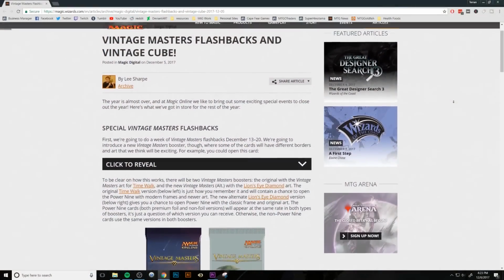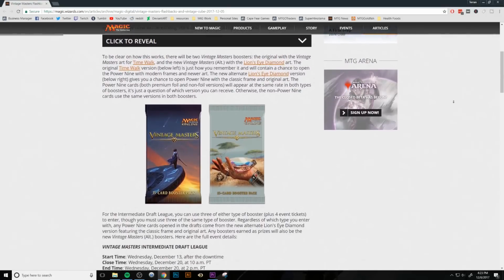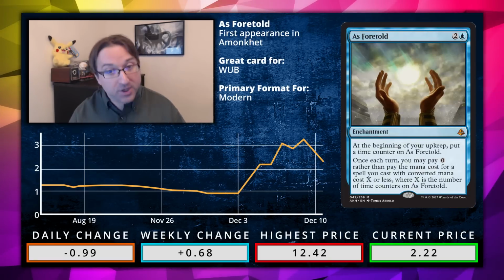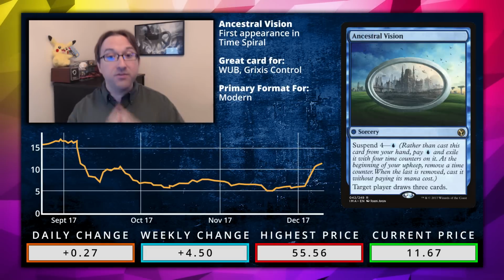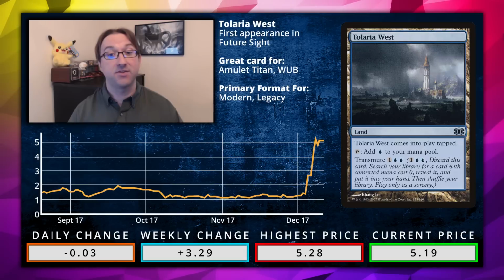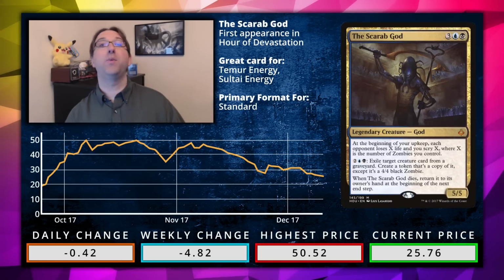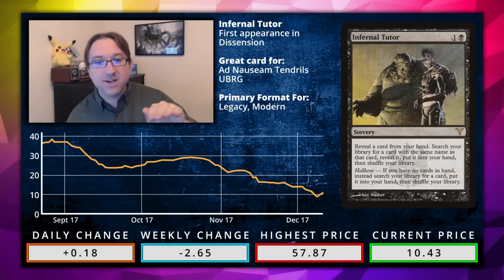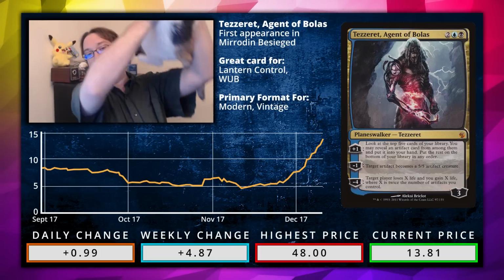MTGO Finance Report December 11th | As Foretold is good?!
What's on the hotlist?

These videos are for the intellectuals out there that are into the main ups and downs and numbers that are MTGO finance.  Who's up, who's down, and what cards are creeping up, ready to grab.